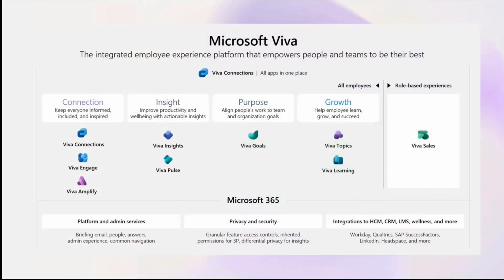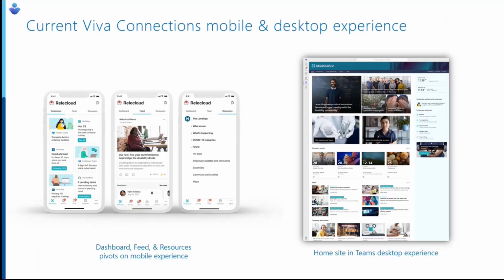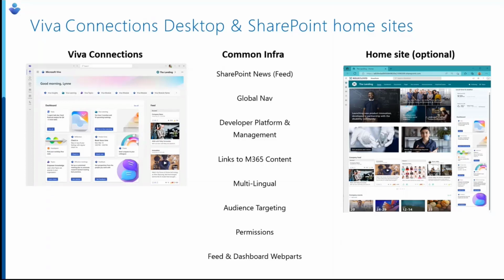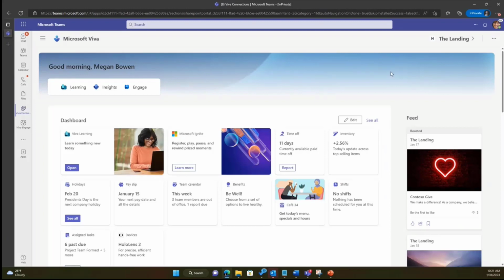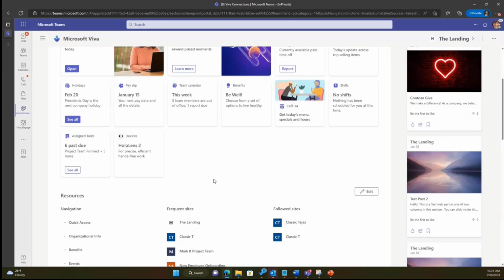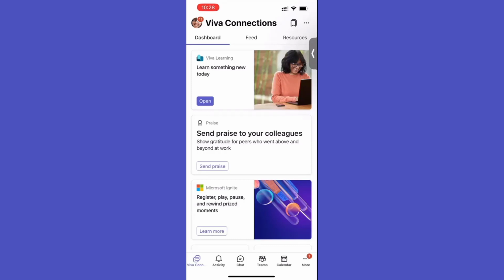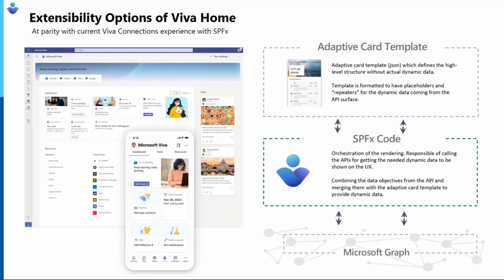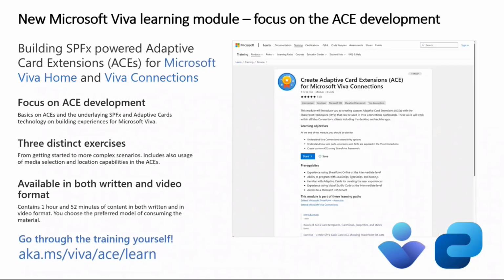Introduction to Microsoft Viva Home experience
In this 22-minute developer focused demo, the Microsoft presenters share the latest details for Viva Connections on desktop Viva Home, presently in targeted release. Broad overview on current Viva Connections experience – app in Teams with mobile and desktop experiences. Updated Connections desktop with new default home experience. Deep-dive into Viva Home – Desktop and Mobile. See branding, feeds, card templates. Easy for Admins to maintain and create content. Extensibility options and resources. Start with Dashboard and optionally add homesite.

This PnP Community demo is taken from the weekly Microsoft 365 Platform Community call recorded on January 31, 2023.

Demo Presenters
• Tejas Mehta (Microsoft) | @tpmehta
• Anshuman Gaur (Microsoft) | @_AnshumanGaur
• Luca Bandinelli (Microsoft)

Supporting materials
• Article - More options coming soon for the Viva Connections desktop experience
• Sample - Adaptive Card Extension Design Gallery  | aka.ms/viva/ace/design/gallery/sample
• Learn - Create Adaptive Card Extensions (ACE) for Microsoft Viva Connections | aka.ms/viva/ace/learn
• Article - See what you can do in the Viva Connections desktop experience